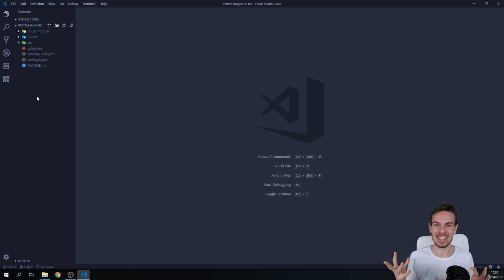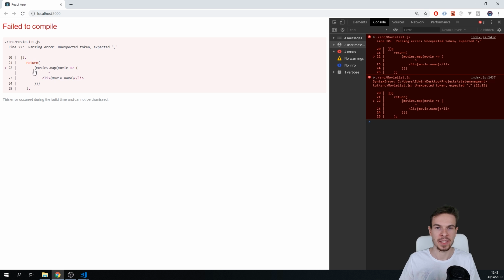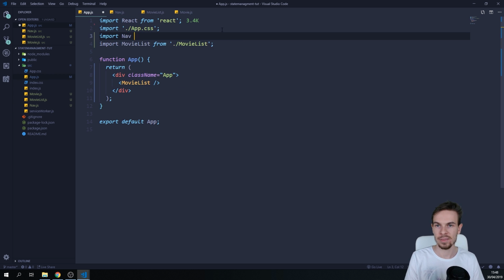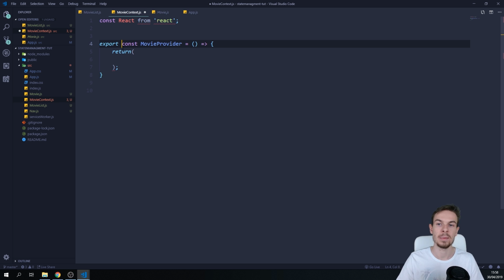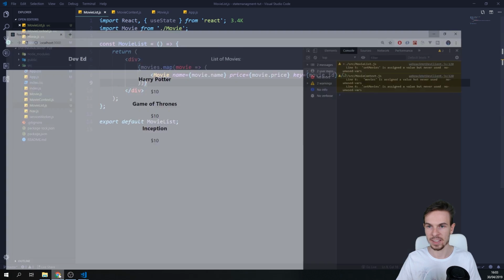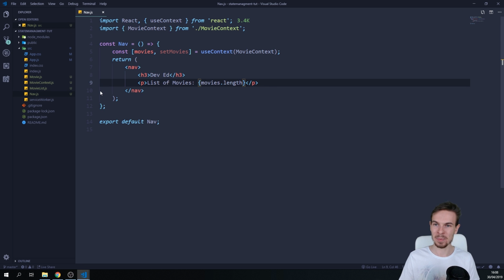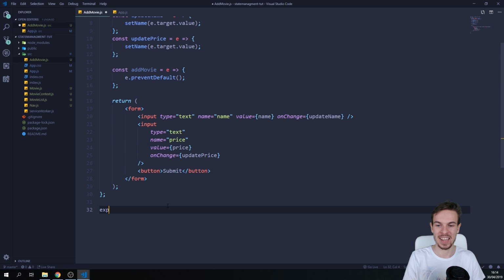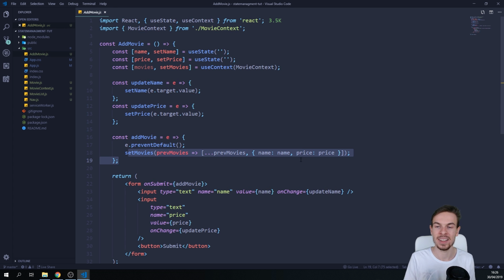React State Management Tutorial | Context Api | React Tutorial For Beginners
In this episode we are going to learn everything about state management in React.

The reason you might need a state management tool like the context api or redux, is to be able to share state between all your components in your react project.

We will focus on learning to context api today together with react hooks which is a new modern way of writing react code. The context api provides us with useful hook called useContext that lets us use a state in any of our components we want!

📕 Things covered in this video:

- React hoooks
- Using context rather then redux

Intro:
Dj Quads